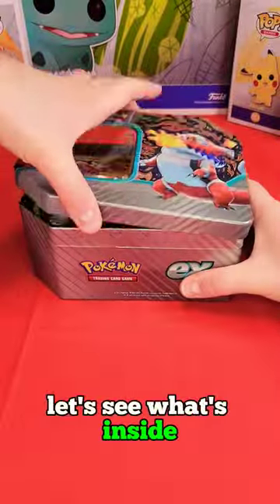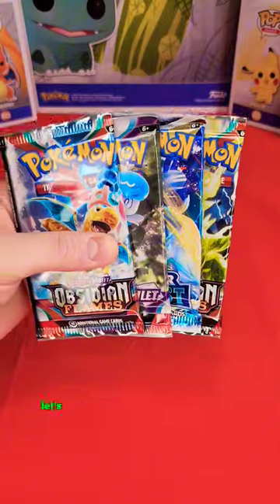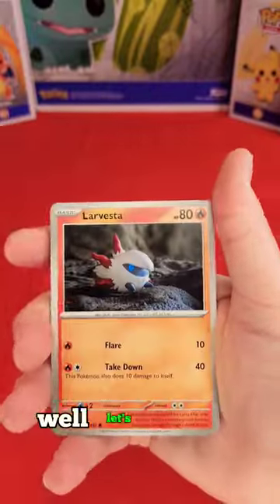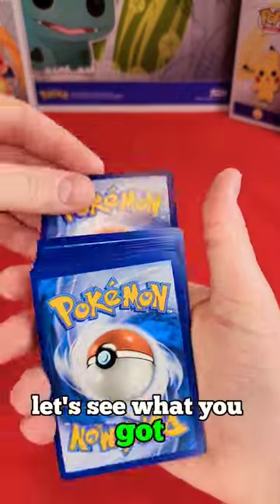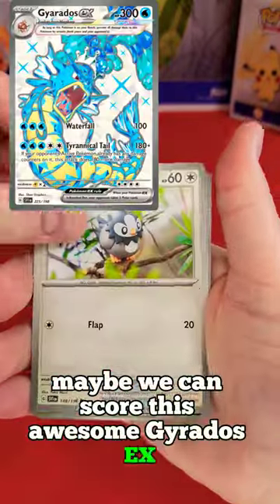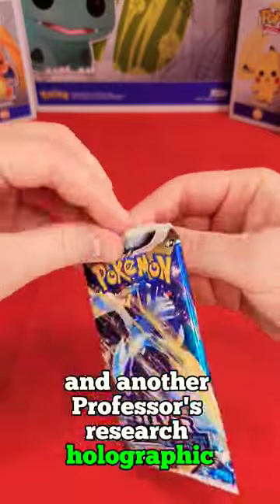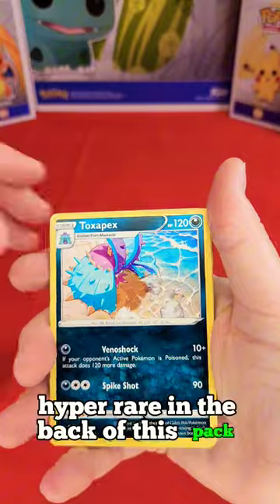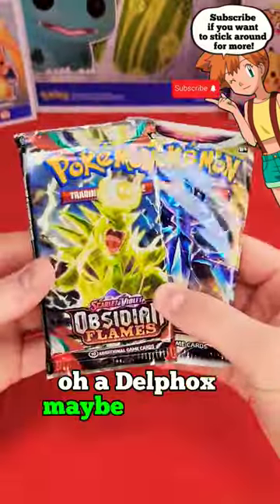EX Paldea Partner Tin a hit? Pokemon Opening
Let's stop at Target and check out these new EX Paldea Partner Tins! Maybe we'll pull something good! Let's find out!